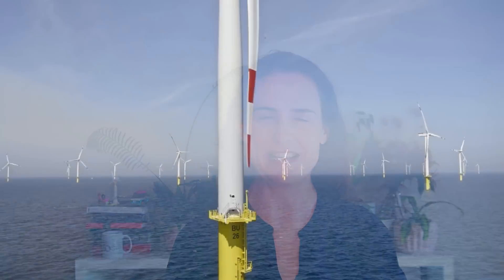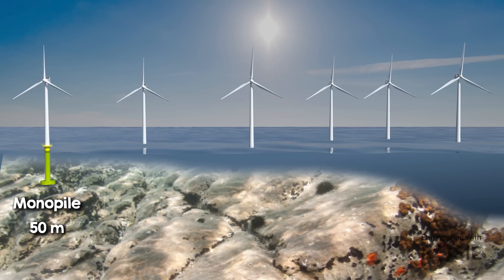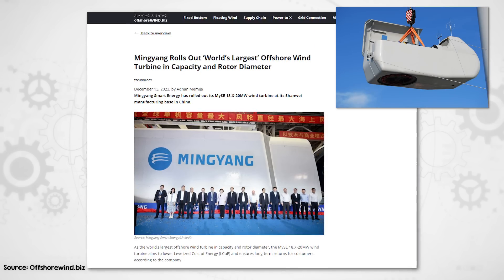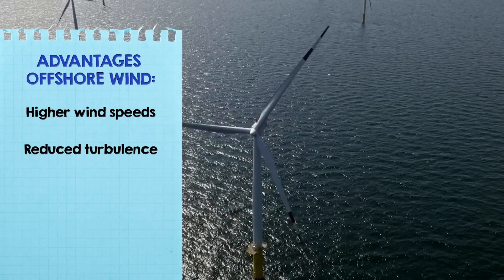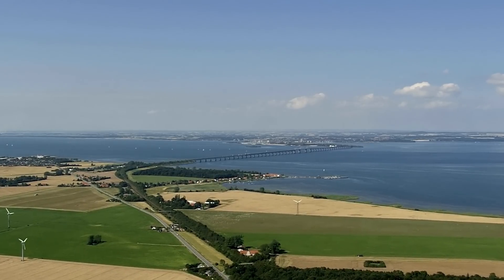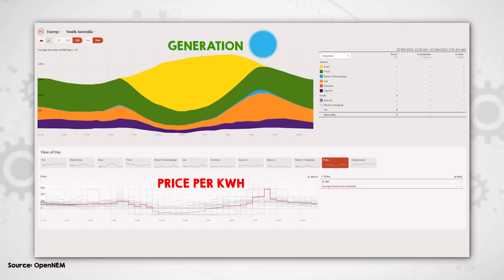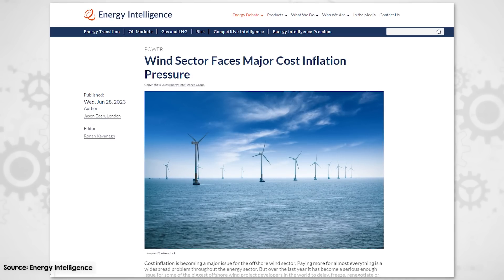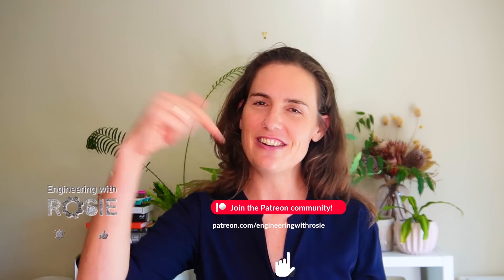Offshore Wind in Crisis! What Can We Learn?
In the quest for clean energy, offshore wind stands out – not just for its towering turbines which are already as tall as the Eiffel tower and set to grow further, but offshore wind also stands out for its surprising economics. Despite being about twice as expensive as its onshore counterpart, offshore wind is riding a wave of rapid global expansion. What drives this surge in investment towards seemingly pricier energy? In this video we’ll navigate the depths of offshore wind. We'll uncover the innovations making these titanic turbines possible, explore why their energy is more prized, and dive into the tumultuous waters of 2023 that nearly capsized the industry. Can offshore wind chart a course towards a more sustainable horizon? Let's set sail to find out.

Bookmarks:
00:00 Intro
00:54 How do turbines need to be changed to suit offshore environment?
01:24 Different types of support structure for offshore environment
03:39 Size
04:58 Corrosion
05:29 Reliability
06:05 Advantages & Cost Offshore Wind
07:13 Levelized Cost of Electricity (LCOE) of Offshore Wind
08:09 Offshore Wind in Denmark
09:27 Non-financial benefits of Offshore Wind
10:39 Value of Offshore Wind - Complementary Generation Profiles
11:21 Matching Generation with Demand
11:43 Offshore Wind in New York
12:08 Offshore Wind in Western Australia
12:51 Offshore Wind Crisis

Sources:
For data, images & graphs